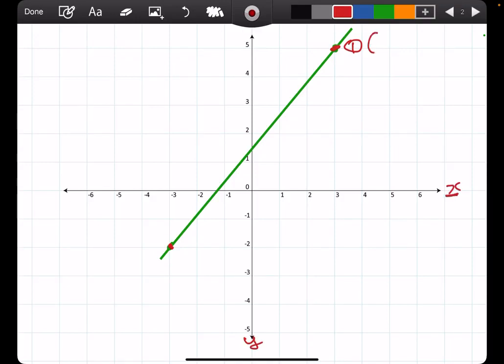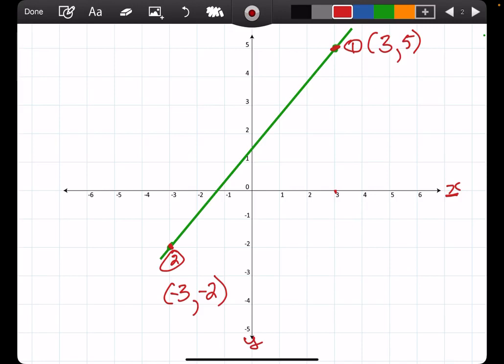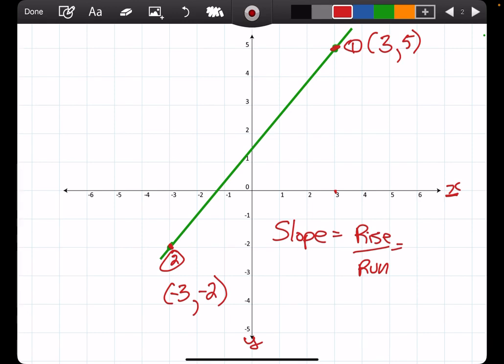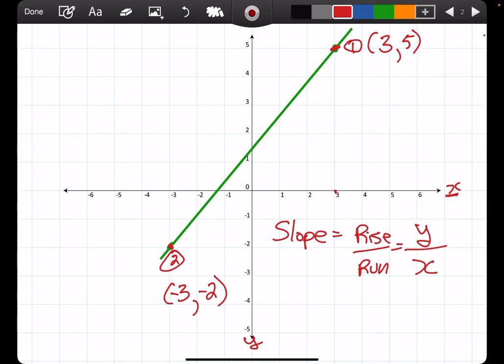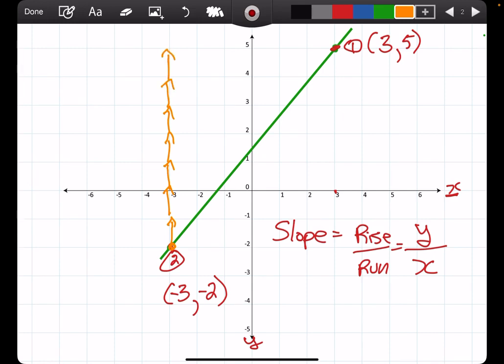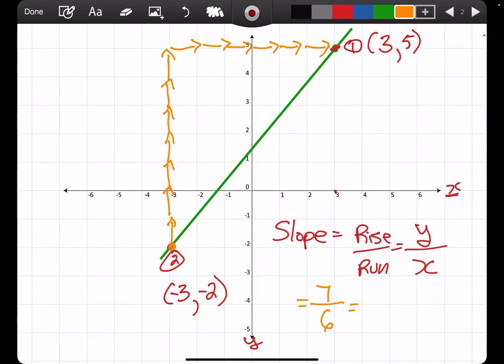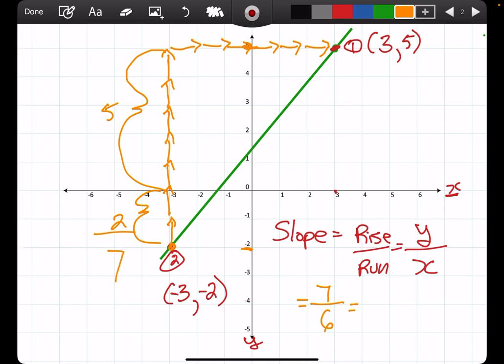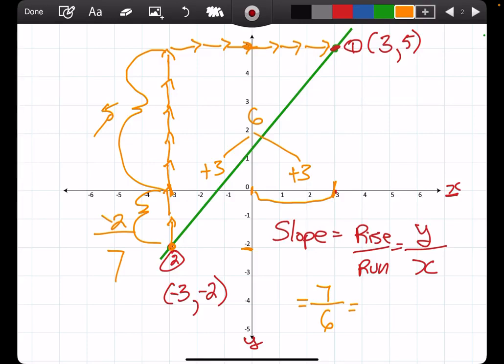Finding slope of a line when it’s graphed… Part 1 of 3